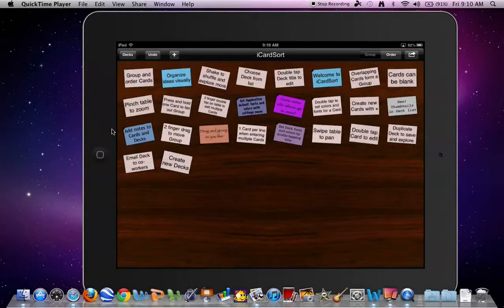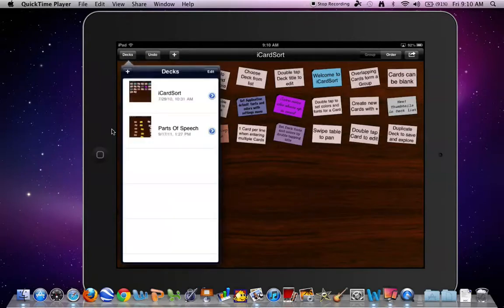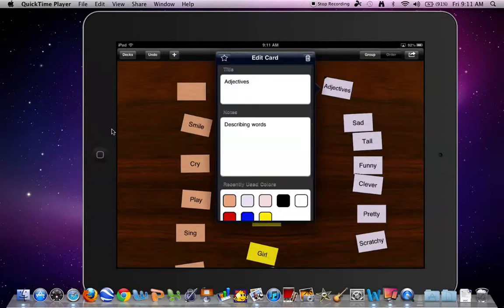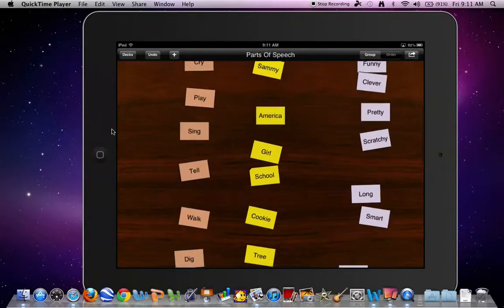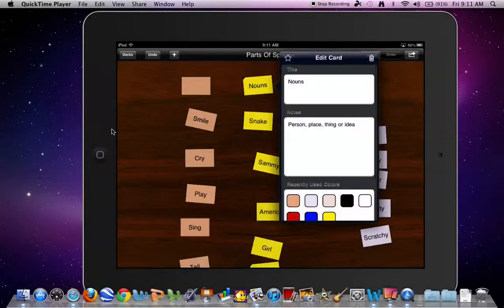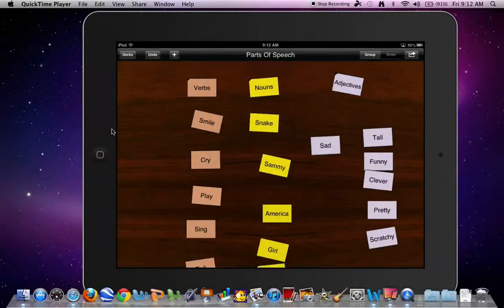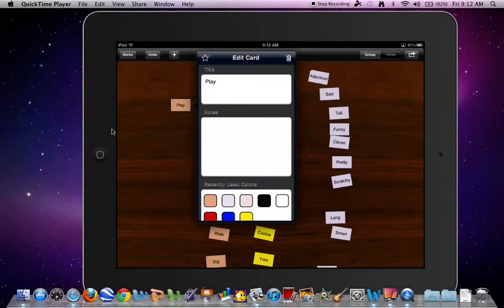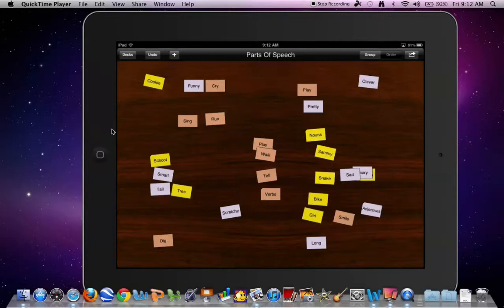iCardSort App Tutorial